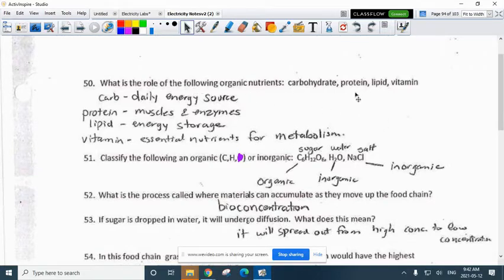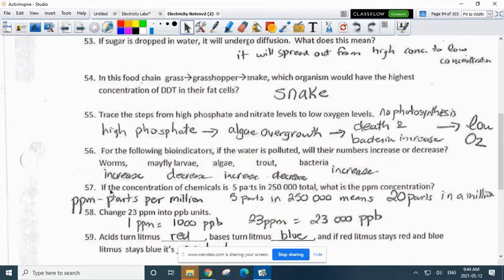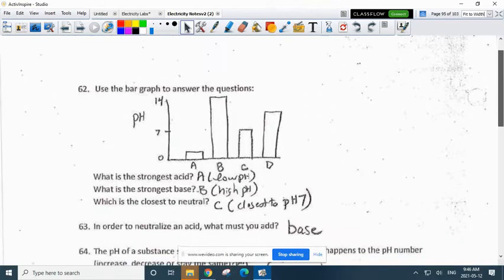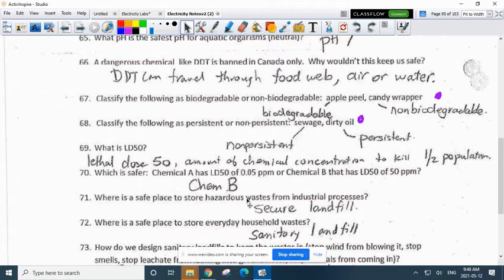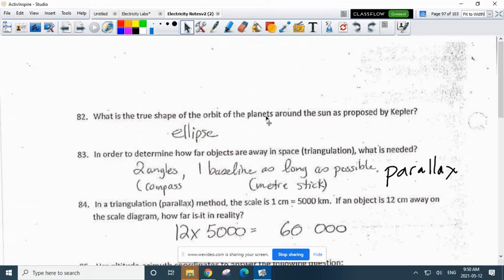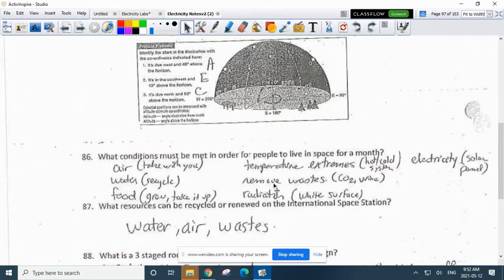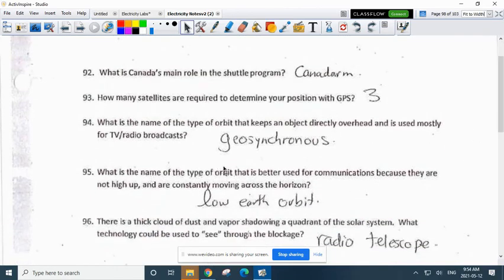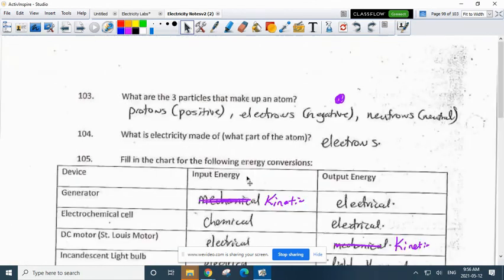Science 9 Review Environment and Space